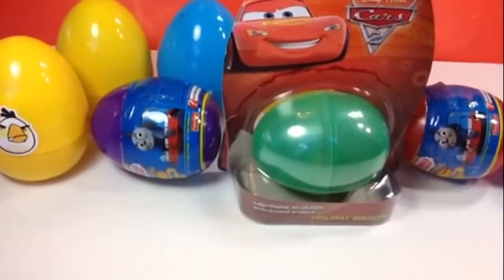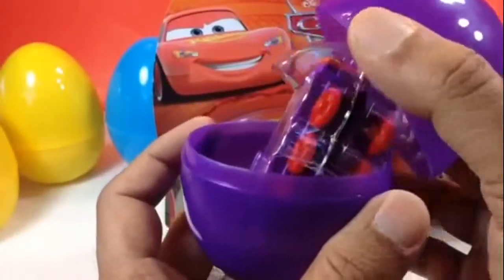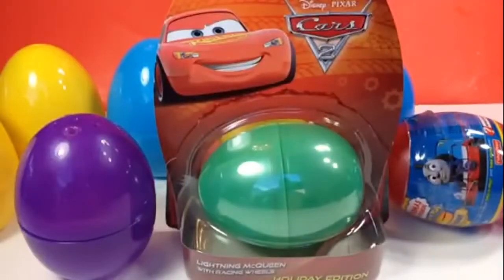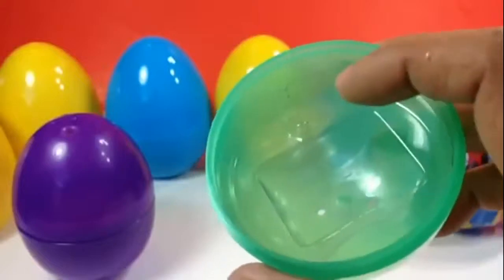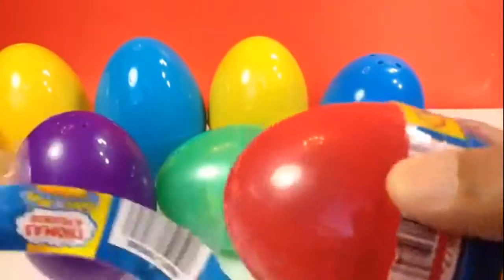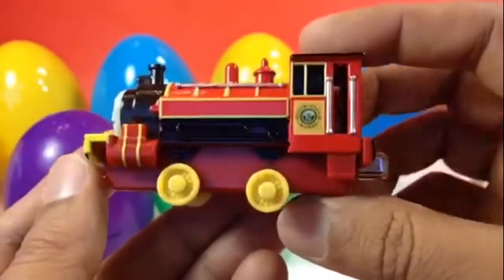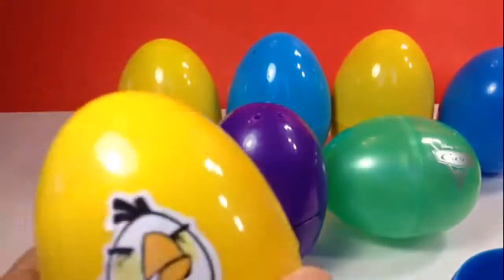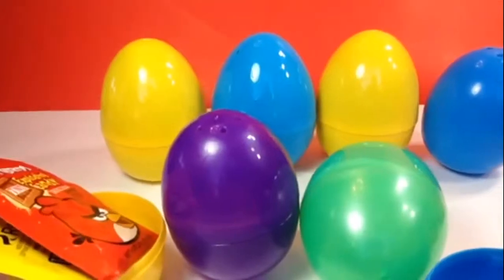Thomas and Friends, Angry Birds, Disney Cars Lightning McQueen like Kinder Surprise Eggs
Disney Cars Lightning McQueen & Red Visit Hot Wheels World Service Center 1996 Toy Play Set Track